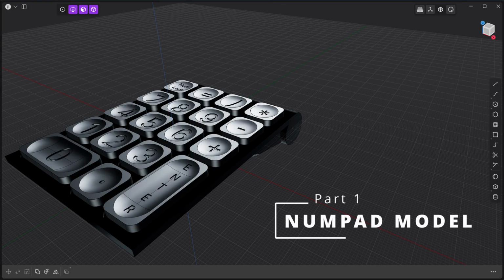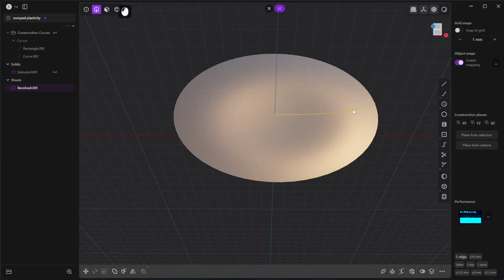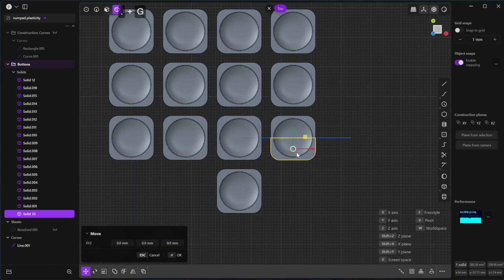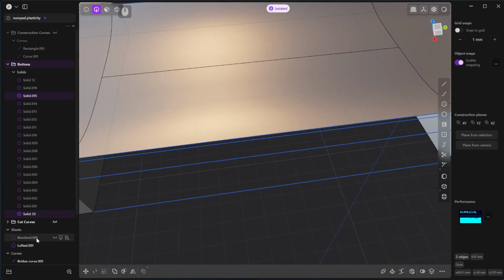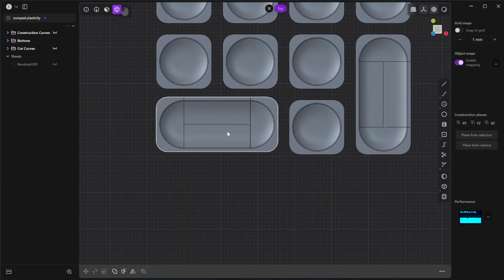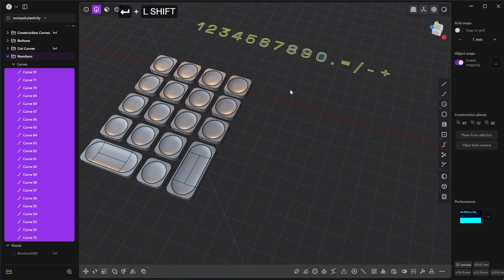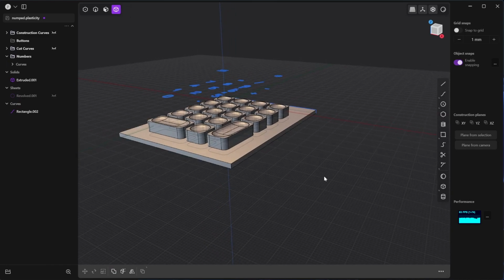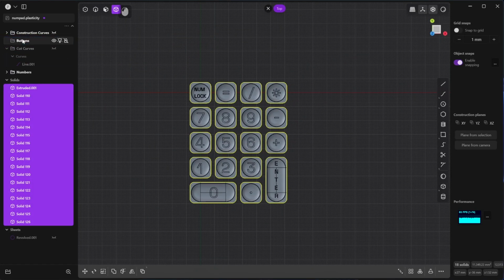Learning Plasticity: Numpad Model - Part 1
I continue learning Plasticity, and in this video, I've started creating a Numpad keyboard. This simple object presents a few challenging tasks.